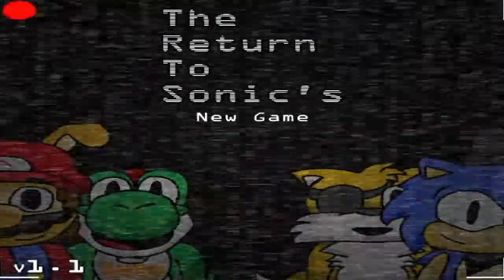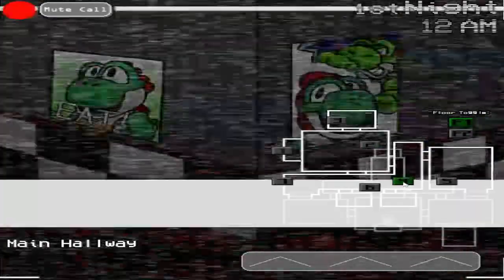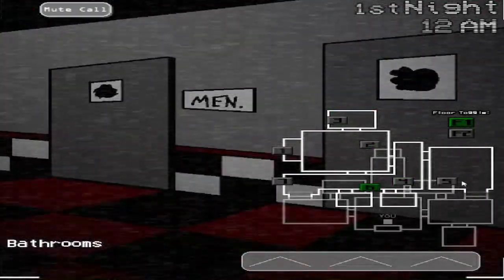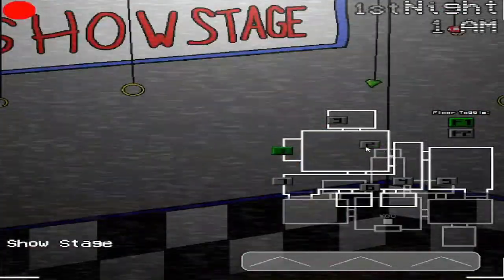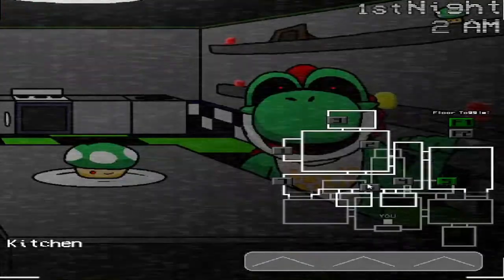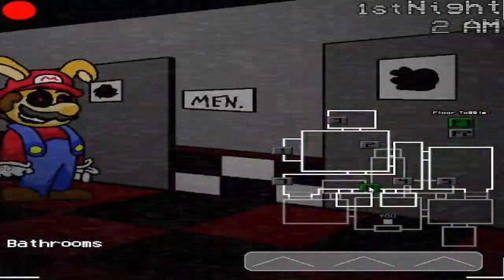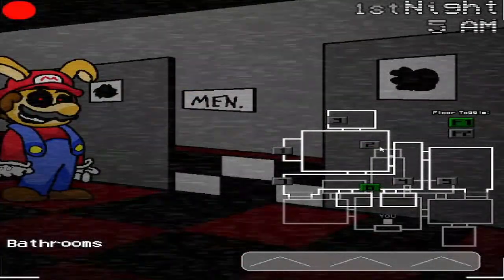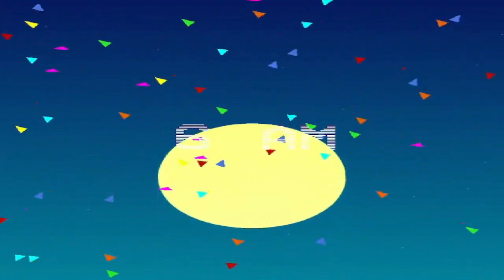The Return To Sonic's (Night 1) || This Game Exists!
Try out my FNAF Fan games